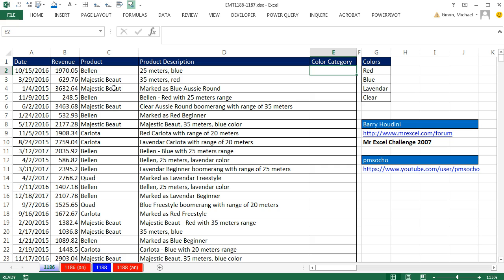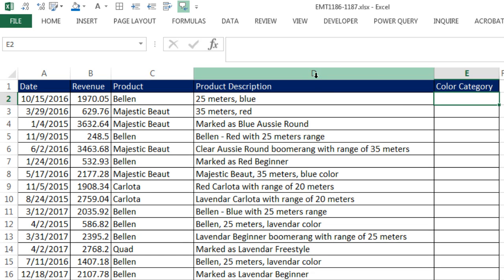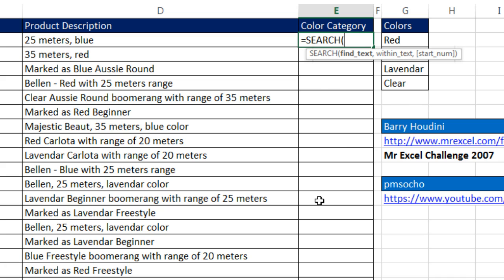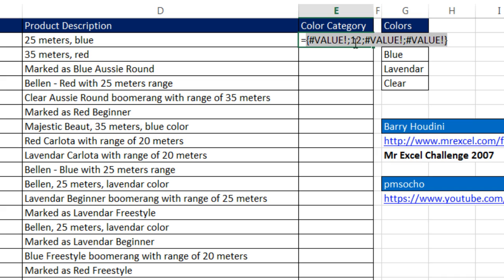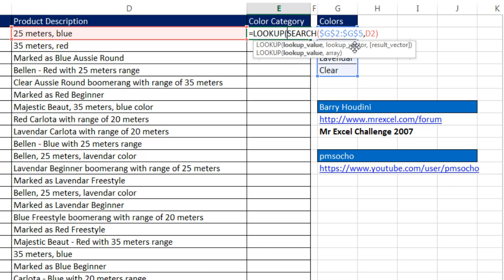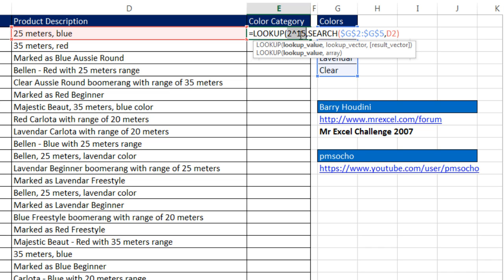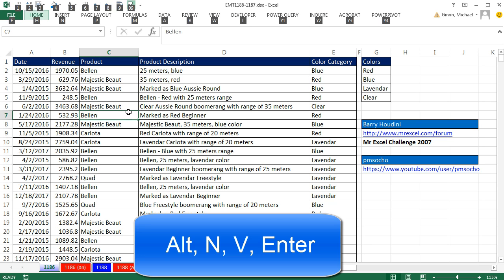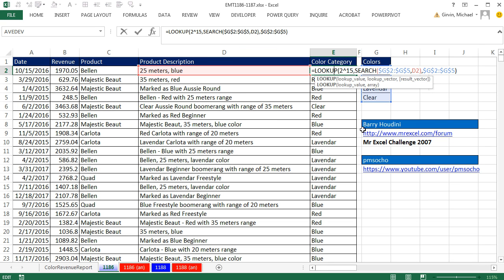Excel Magic Trick 1186: Extract Color From Description Field & Create Revenue by Color PivotTable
See how:
1. (00:09) Problem Setup
2. (01:04) Barry Houdini at Mr Excel Message Board and pmsocho at YouTube
3. (01:23) SEARCH function with a Function Argument Array Operation to create array with position of color information
4. (02:38) LOOKUP and SEARCH function to lookup color name
5. (04:19) PivotTable to create Revenue by Color Report